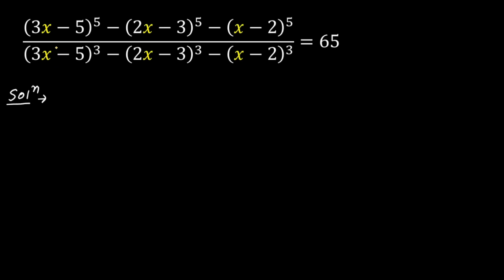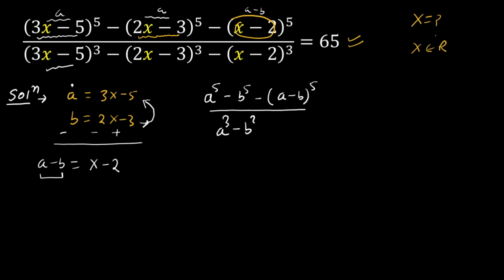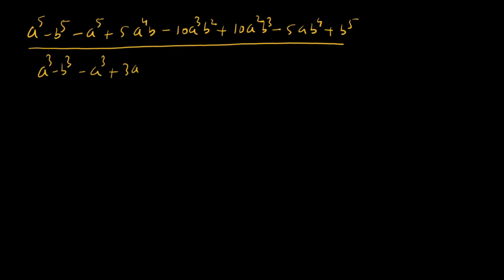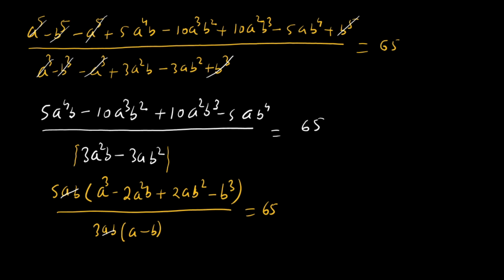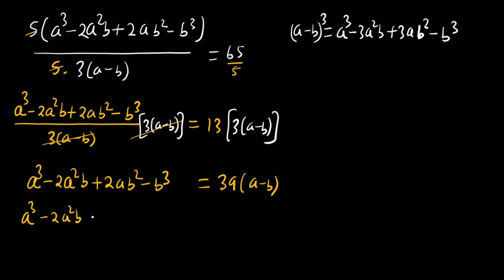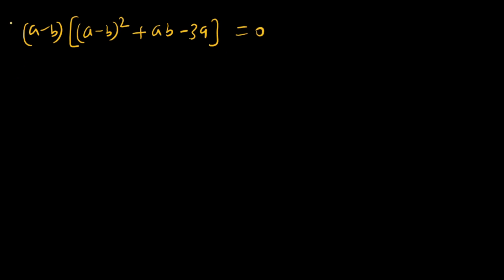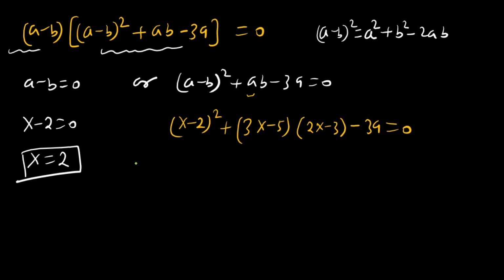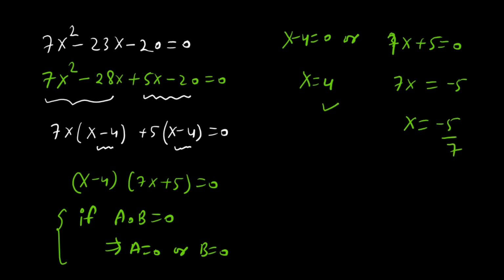Algebra Monster Problem | Algebra Math Olympiad Problems | Can you solve correctly